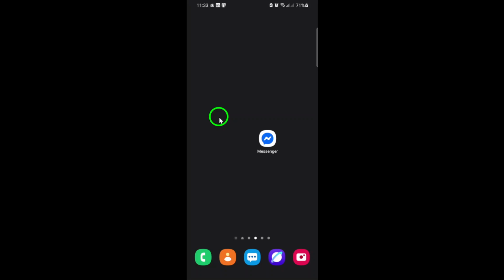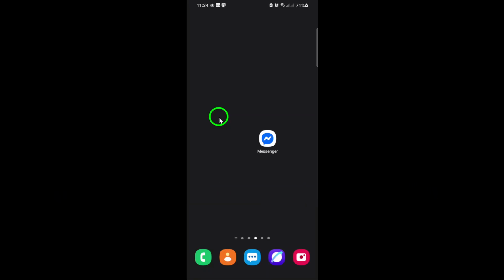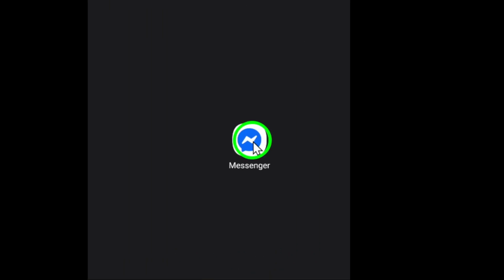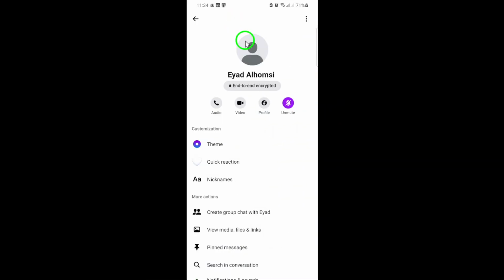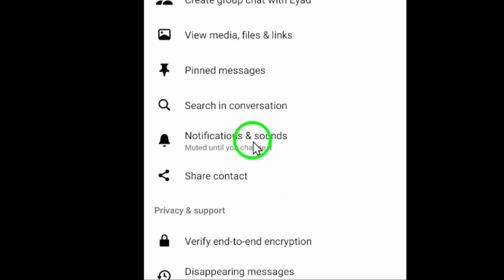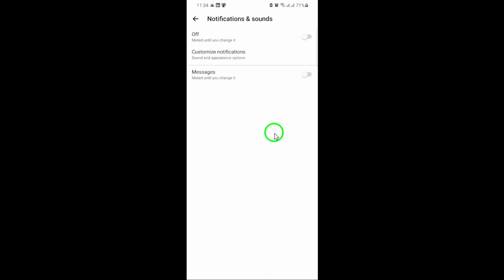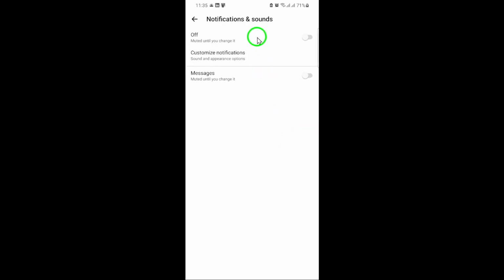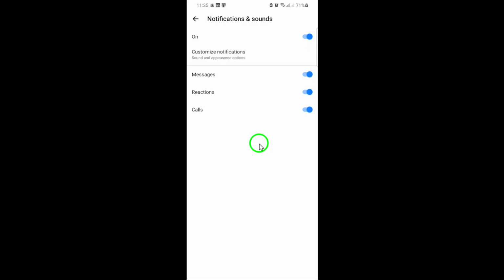How to Unmute Notifications for a Chat in Messenger (Updated)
Learn how to unmute notifications for a chat in Messenger with this quick and updated guide. If you’ve accidentally muted someone or want to start receiving alerts for their messages again, these steps will help you get notifications back instantly.

1. Open the Messenger app and go to the chat you want to unmute.

2. Tap the person's name at the top.

3. Tap "Notifications & sounds", then toggle on the switch at the top.

Follow these simple instructions to make sure you never miss an important message in Messenger again.-

Chapters:
00:00 Intro
00:12 Soultion
01:05 Outro